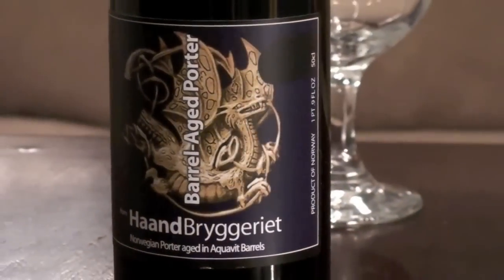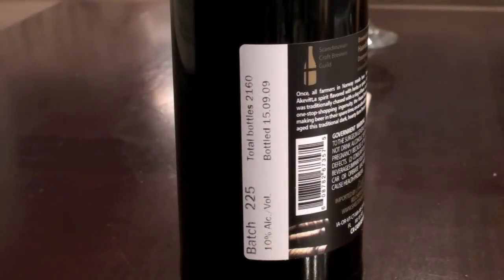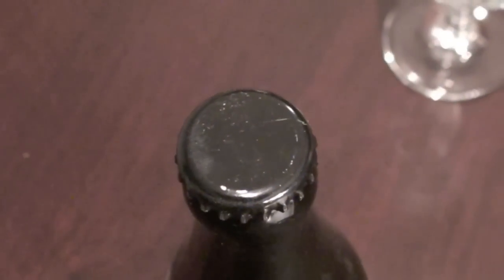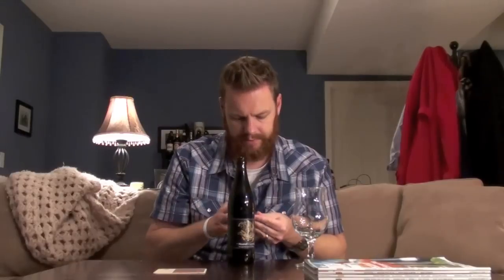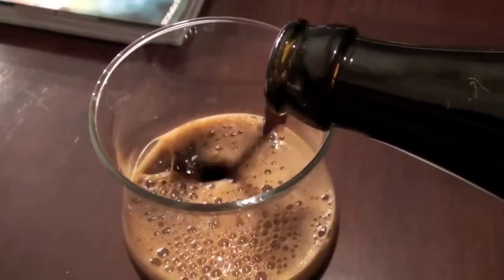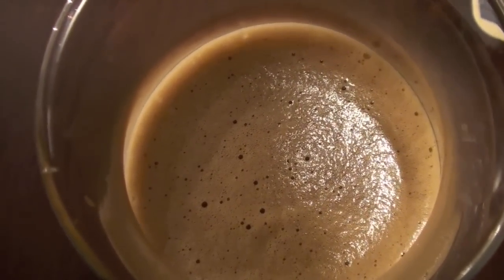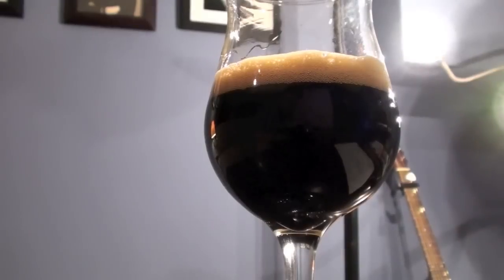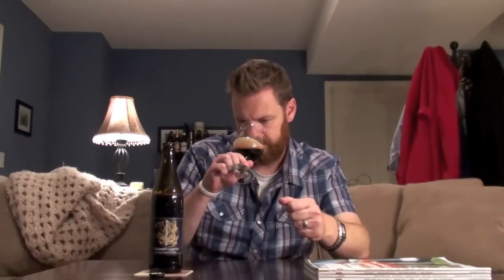The Hopry Session # 188 HaandBryggeriet Akevitt Porter